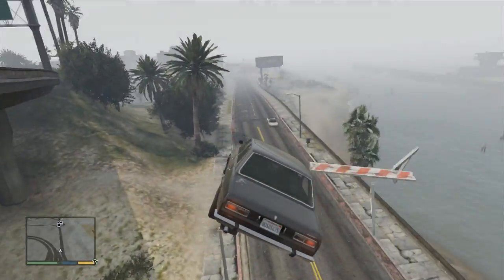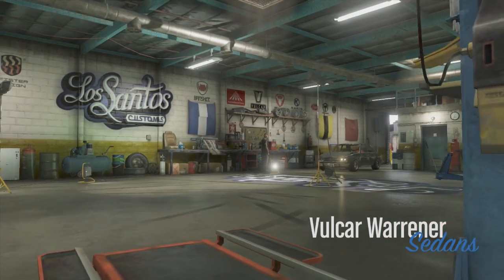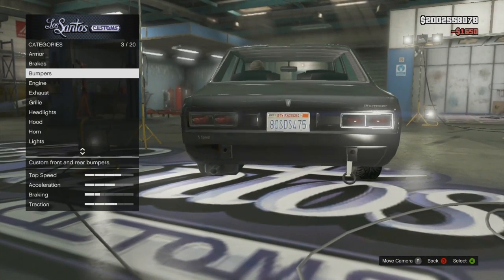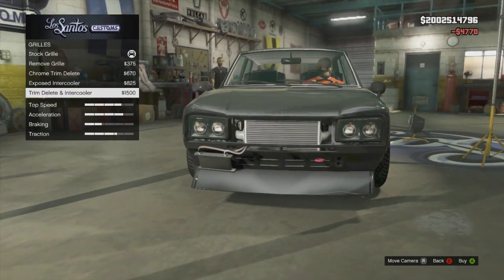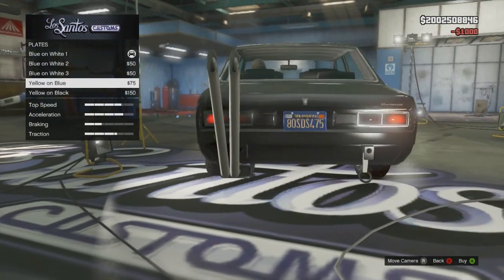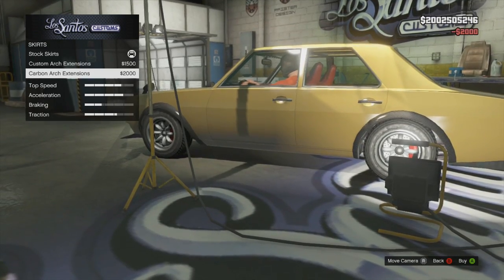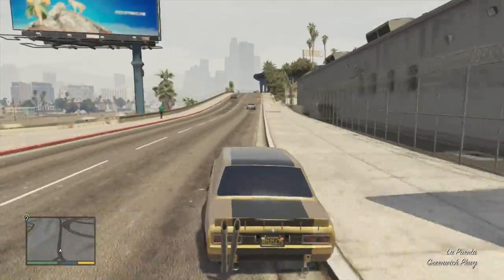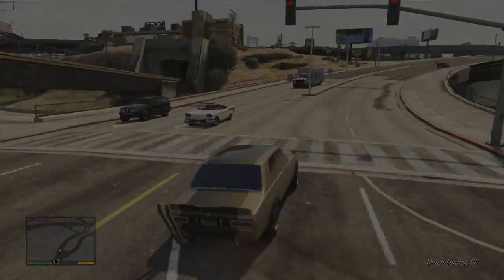GTA 5 Hipster DLC - NEW "Vulcar Warrener" Customization (Best Drifting Car?) [GTA V]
GTA 5 HIPSTER UPDATE DLC BEST DRIFTING CAR. Today in GTA 5 Online, I show the new Vulcar Warrener from the "I Am Not a Hipster" Update. This is probably the best drifting car now.

Follow me and retweet this tweet for a chance to win a Shark Card

SAINTSNATION DISCOUNTS!

▶GTA 5 Hipster DLC - NEW Features "Gold Paint, Pure Black Tint & More!" (Patch 1.14 Features) [GTA V]

▶GTA 5 Hipster DLC - NEW "Lampadati Pigalleo" Customization (DeLorean in GTA 5?) [GTA V Hipster DLC]

Music